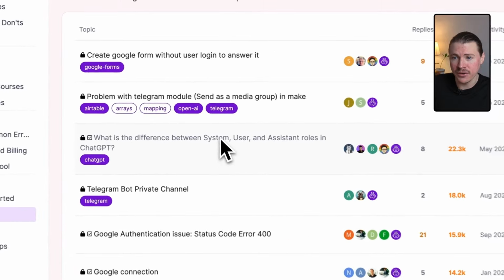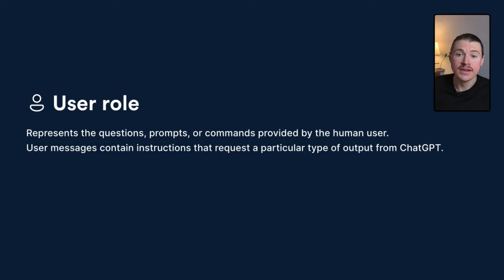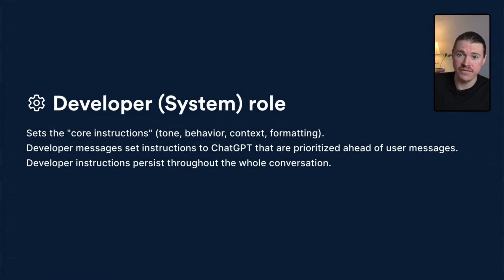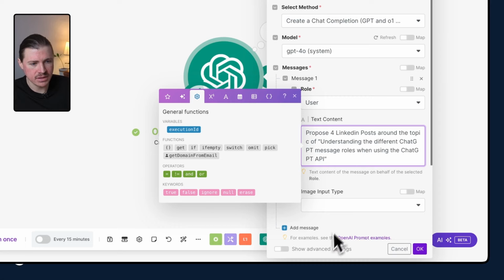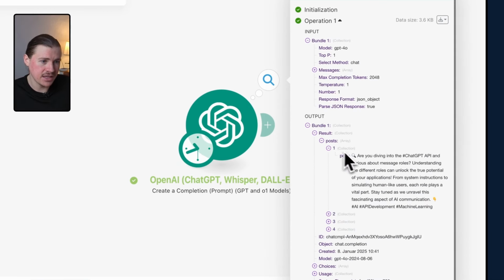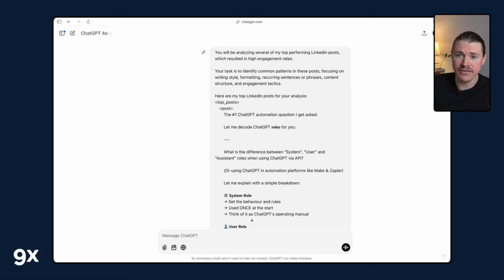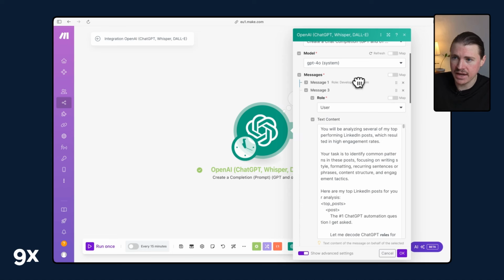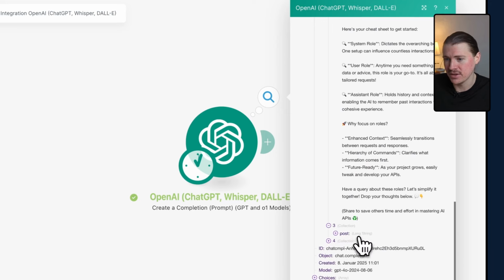ChatGPT Roles Explained: User, Developer (System), Assistant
Confused about ChatGPT API message roles? You're not alone! This comprehensive tutorial breaks down the differences between Developer (formerly System), User, and Assistant roles - one of the most asked questions in the Make Community Forum.

Join Jan as he demonstrates practical examples using Make.com, showing you exactly how to use each role effectively in your automations. Whether you're using Make, Zapier, or coding directly with the API, these concepts will help you build better AI workflows.

What you'll learn:
▶︎ Understanding Developer role: Set core instructions and behavior
▶︎ Mastering User role: Craft effective prompts and commands
▶︎ Leveraging Assistant role: Enable advanced conversation flows
▶︎ Real-world examples of implementing each role
▶︎ JSON formatting tricks for structured responses

⏰ TIMESTAMPS
00:00 Introduction to ChatGPT Roles
02:18 What is the User Role
02:42 Demo: User Role in Make
03:33 What is the Developer Role
04:28 Demo: Developer Role in Make
05:30 Advanced Developer Role Techniques
08:23 What is the Assistant Role
09:05 Advanced Prompting Strategies with Assistant Role
10:37 Implementing Assistant Role in Make
13:28 Conclusion and Final Thoughts